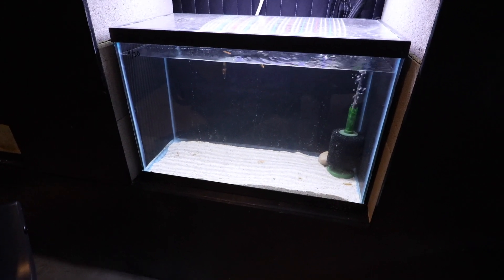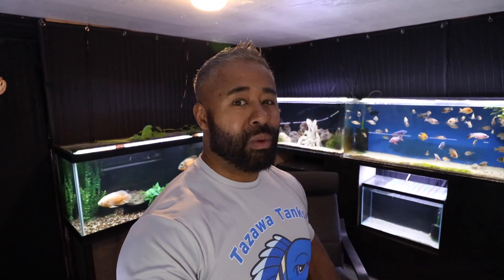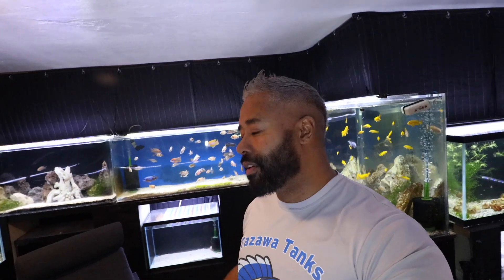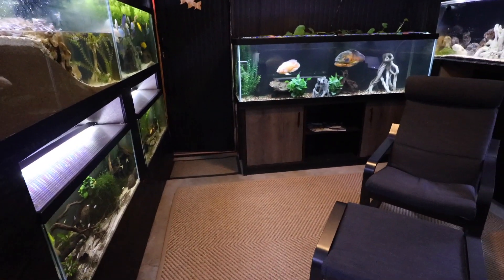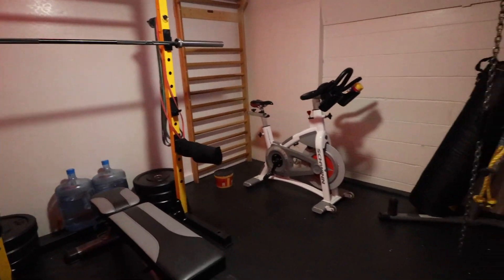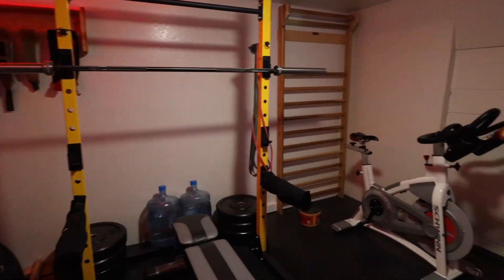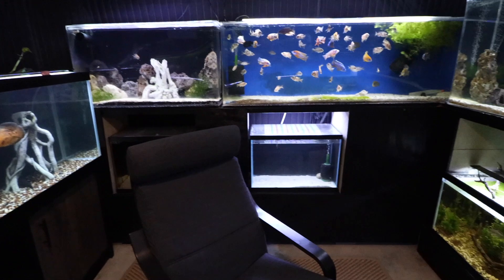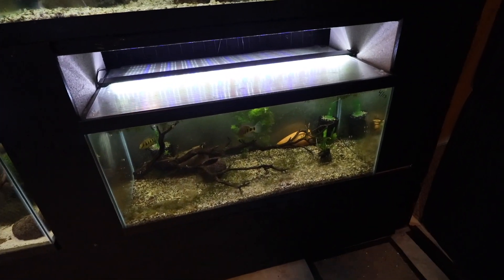Setting up Another Saltwater Aquarium?!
I have been wanting to set up another saltwater aquarium for quite some time, and since I have an empty fish tank, I think this is the perfect time. This time, I will be creating a FOWLR tank instead of a reef tank. I have more experience with FOWLR aquariums so I think this will be easier for me longe term.

Mail To:
Tazawa Tanks
58 West Portal Ave #235